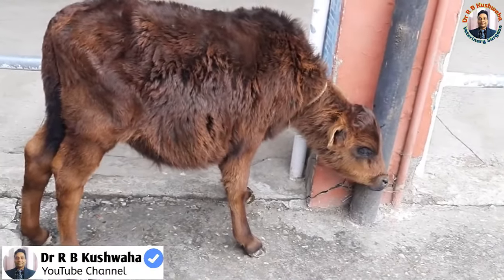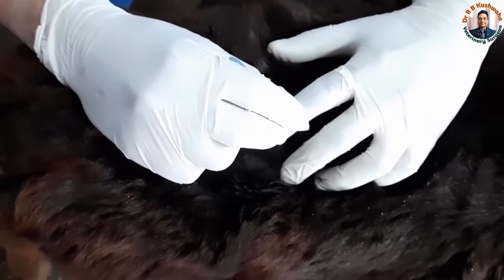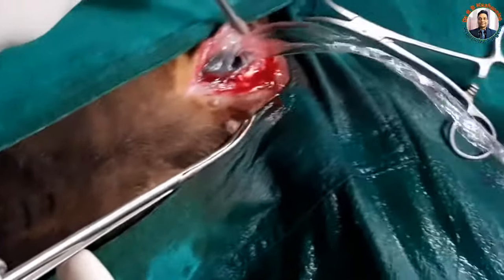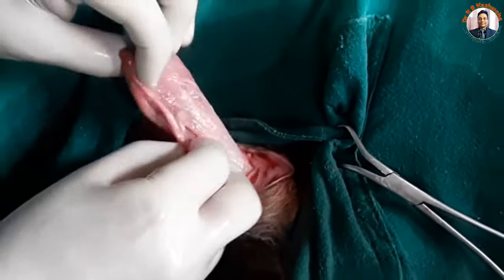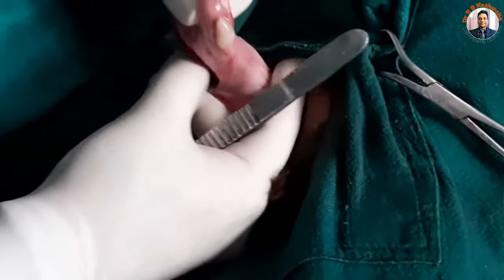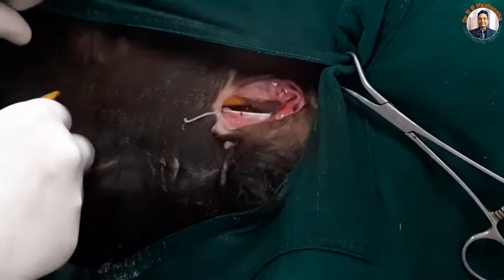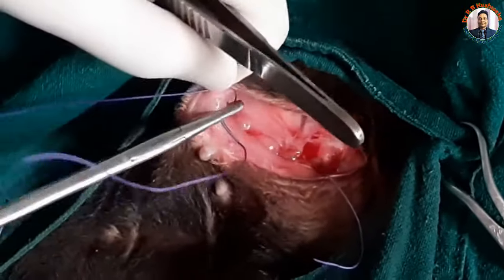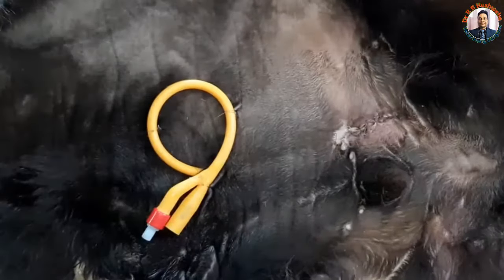Urinary bladder rupture and its management by Tube cystostomy in a male cow calf # Foley's catheter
This is a video of rupture of urinary bladder in a male cow calf due to urethral obstruction and its surgical management by Tube cystostomy via left caudal paramedian laparotomy after repair of urinary bladder using 2-0 polyglactin 910 suture material. Ammonium chloride @ 250 mg/kg orally was also advised minimum for 10 days. Also discourage for grain feeding. This video is complete about urolithiasis: clinical signs, diagnosis, anaesthesia, and surgical management.